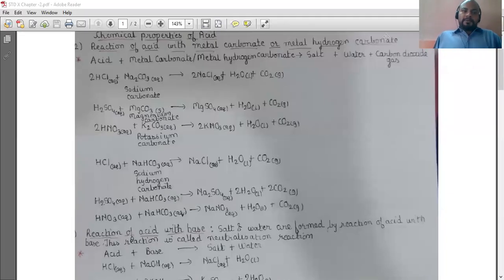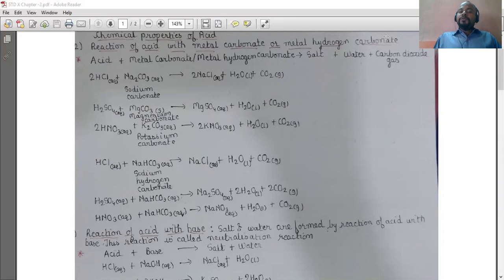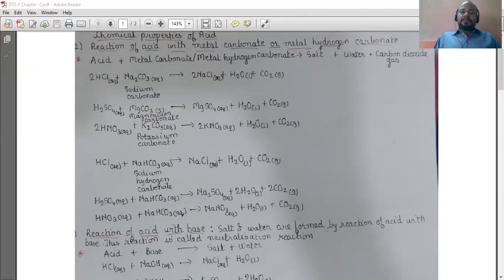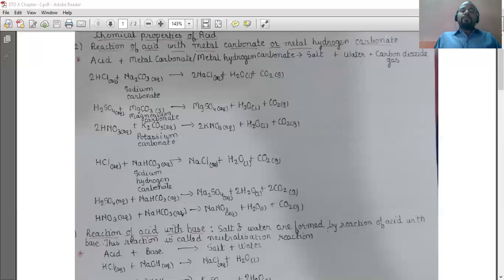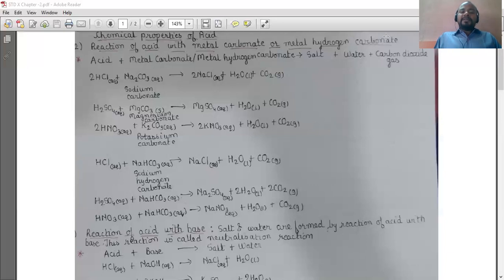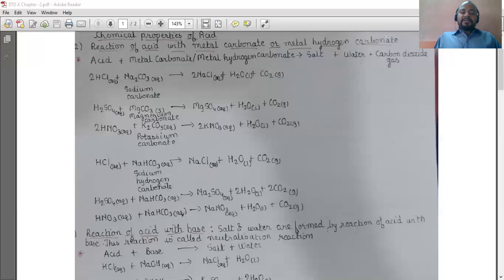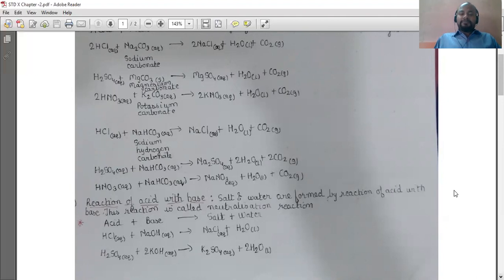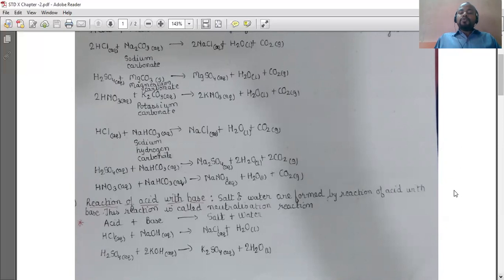2 10TH SCIENCE 24 JUNE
2 10TH SCIENCE 24 JUNE